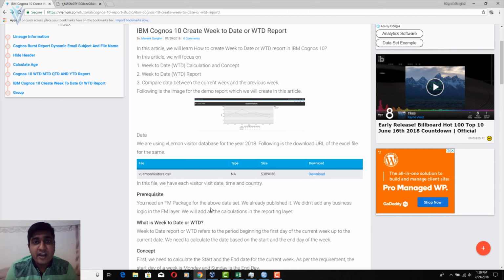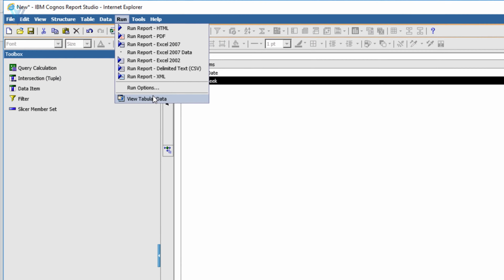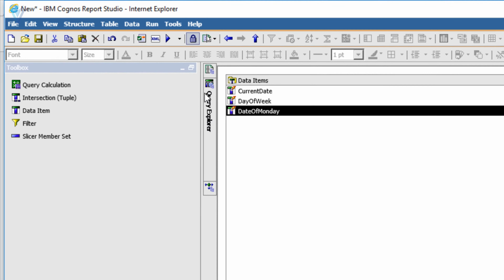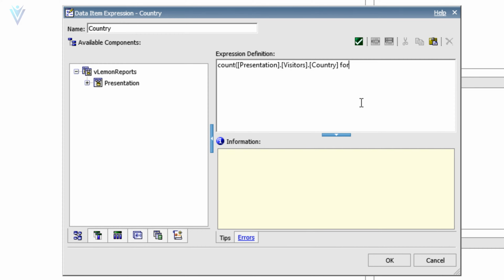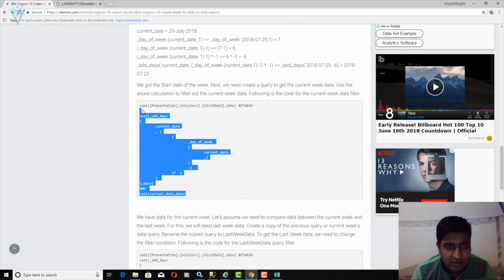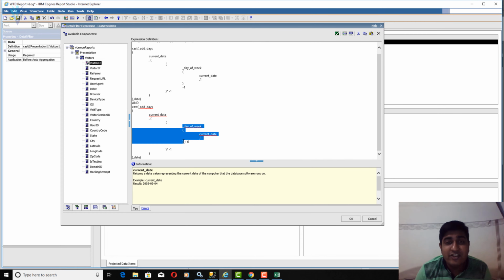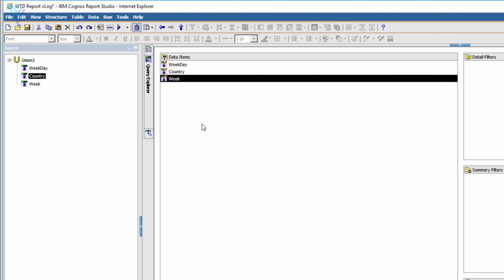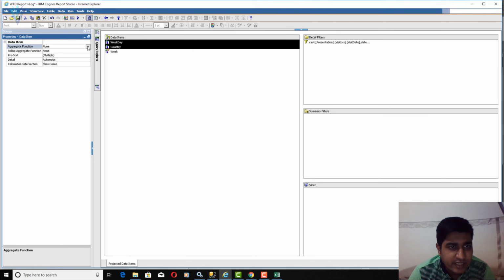IBM Cognos 10 Week to Date Report or WTD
In this video, we will learn How to create Week to Date or WTD report in IBM Cognos 10?
In this video, we will focus on
1. Week to Date (WTD) Calculation and Concept
2. Week to Date (WTD) Report
3. Compare data between the current week and the previous week.